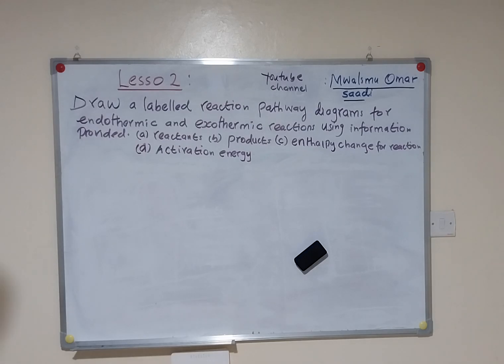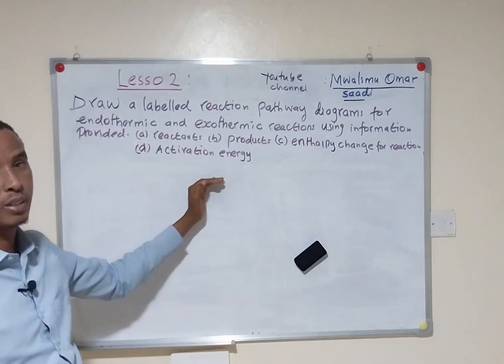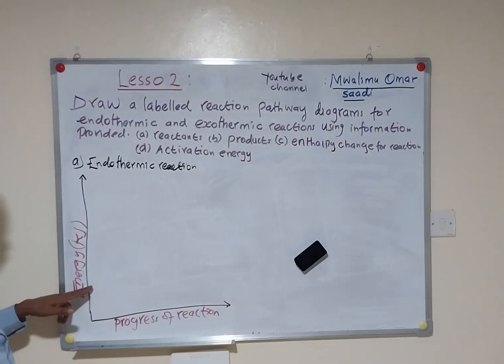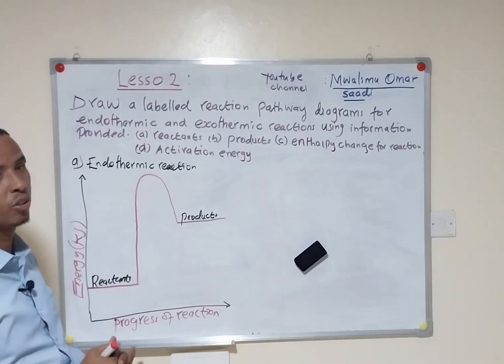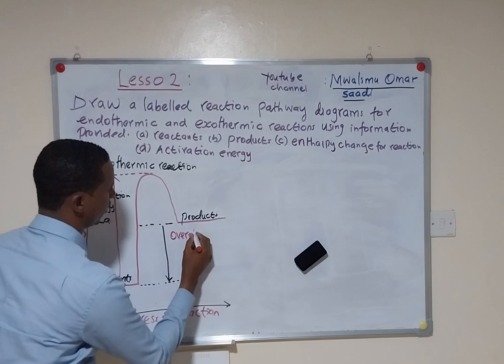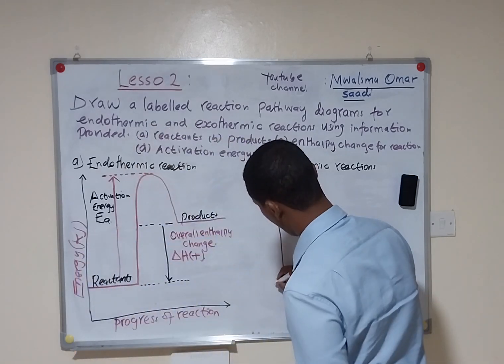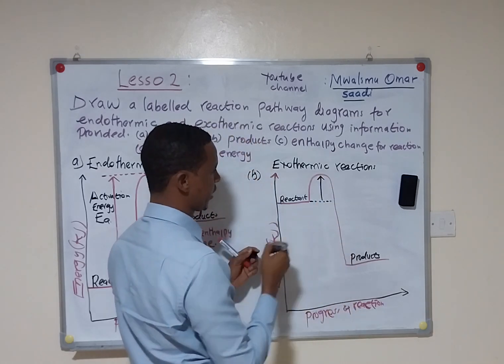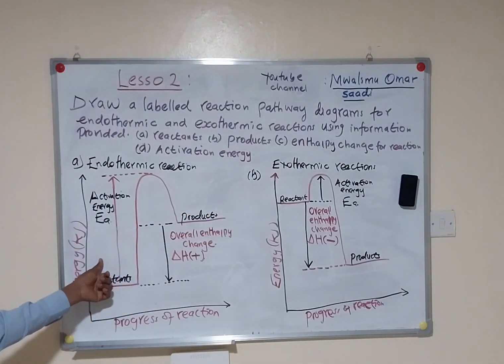Energy level diagrams for endothermic and exothermic reactions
Energy level diagrams for exothermic and endothermic reactions showing reactants, products   overall enthalpy change and activation Energy